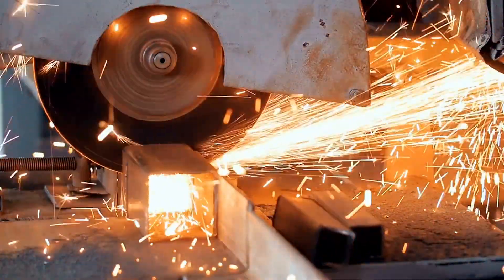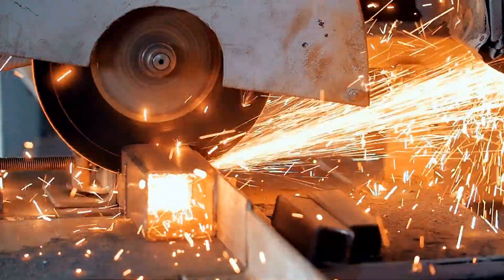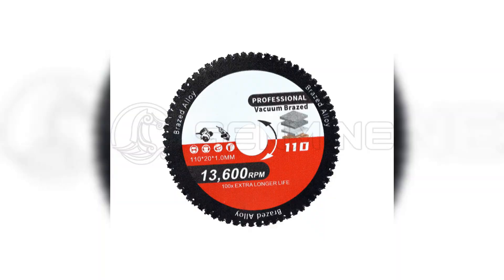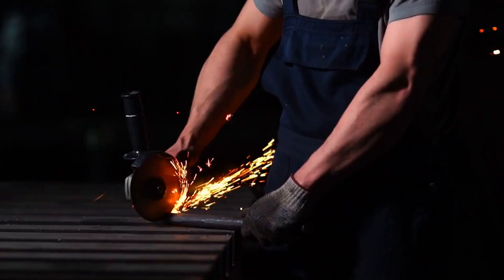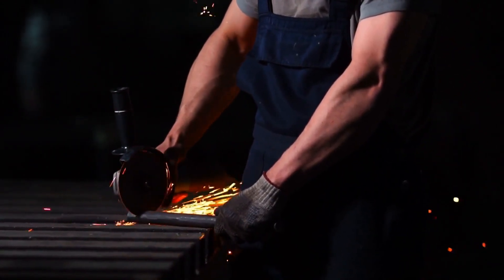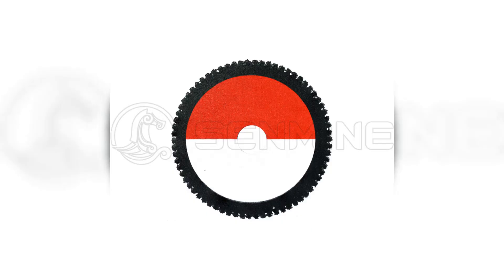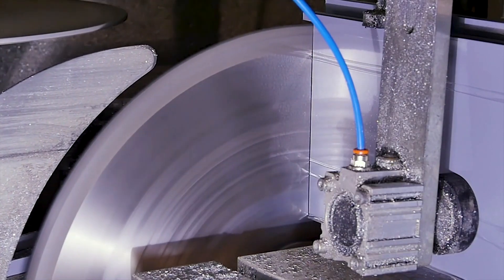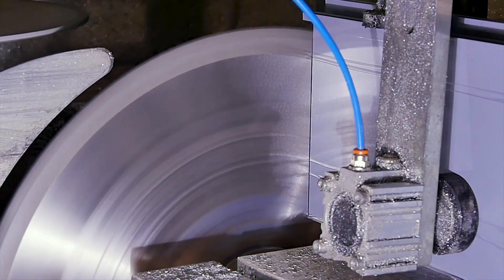Understanding Vacuum Brazed Diamond Saw Blade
Welcome to our blog! As a leading diamond saw blade manufacturer, we pride ourselves on providing high-quality and innovative products to the construction and manufacturing industries. In this post, we will be diving into the world of vacuum brazed diamond saw blade – what they are, their benefits, and how they compare to other types of blades.